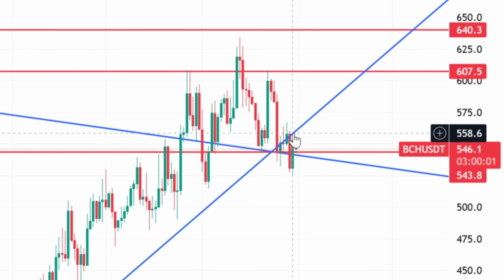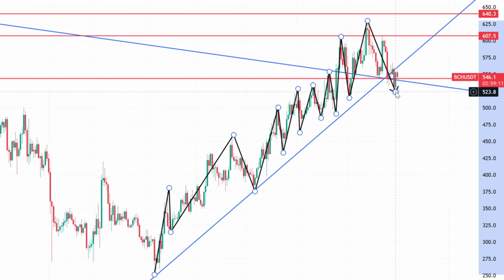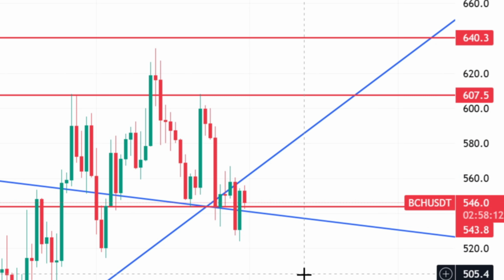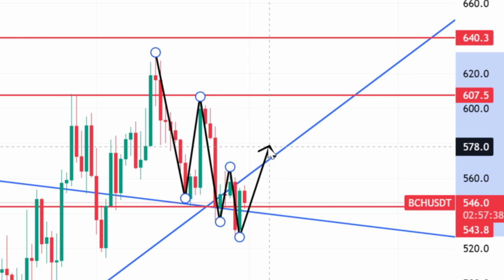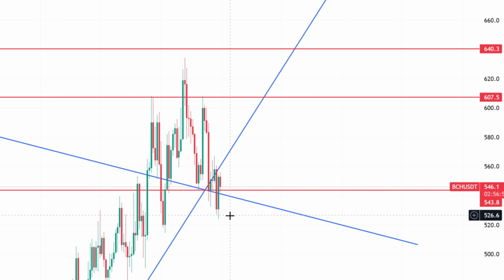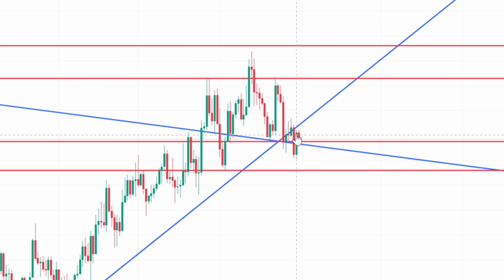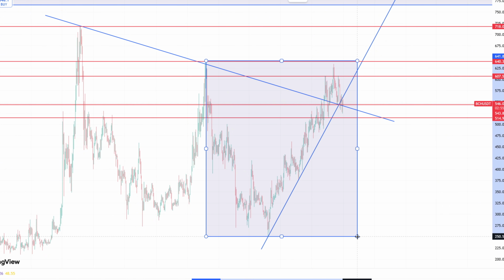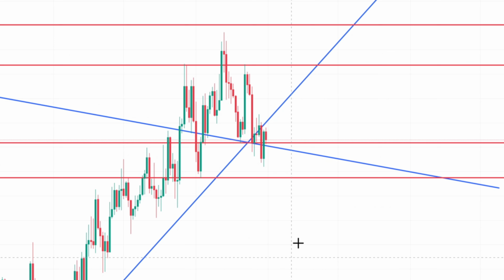Bitcoin Cash Falling Below Bullish Trendline - Are We In Danger?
►► Today, we will have a look at the Bitcoin Cash price and what the mid-long-term BCH price targets are. We will also have a look at the short-term perspective and what to expect.